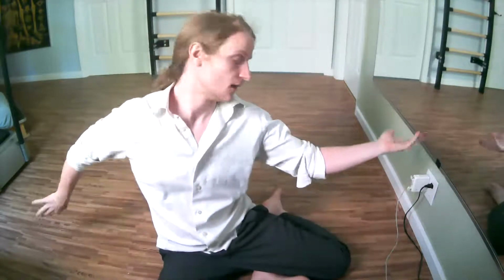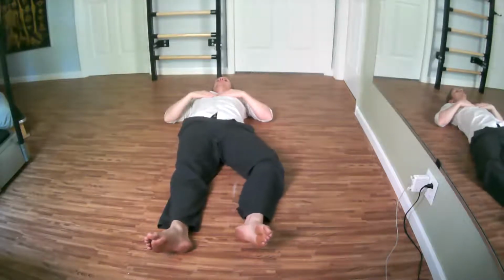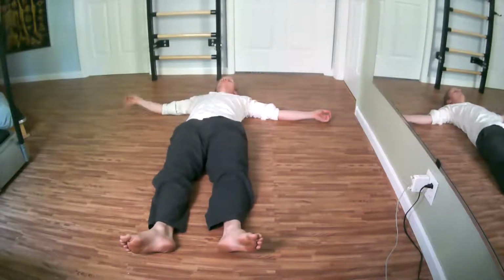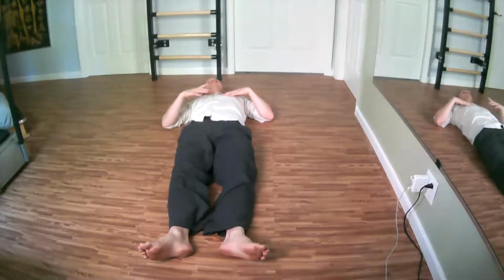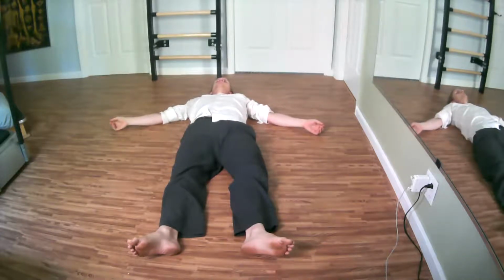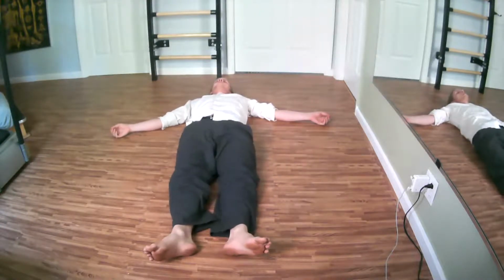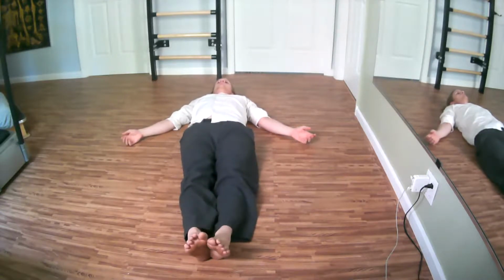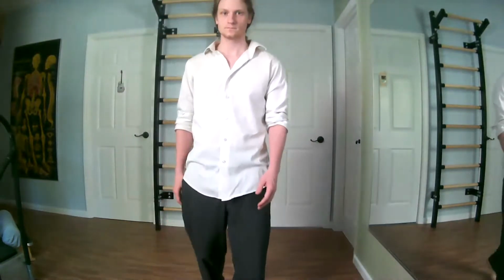Wringing out the Legs and Spine - Hip pain, Back pain, Smooth walking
Mastering the rotation in the legs helps balance the tension around the pelvis and hips. Free up rotational movement in the legs will make walking much smoother and help you feel more grounded when standing.